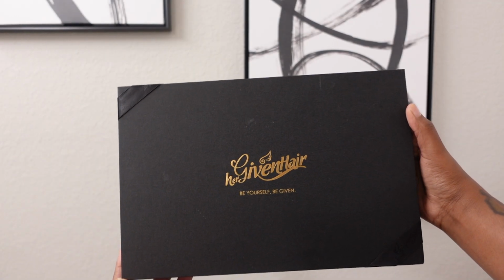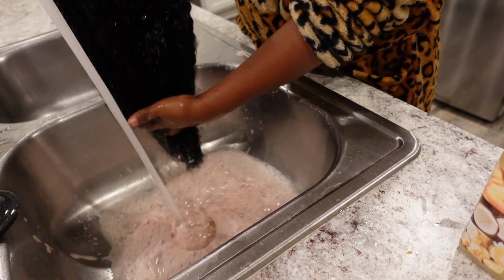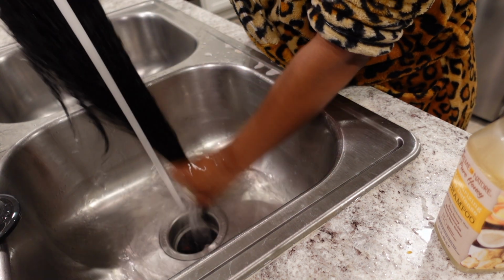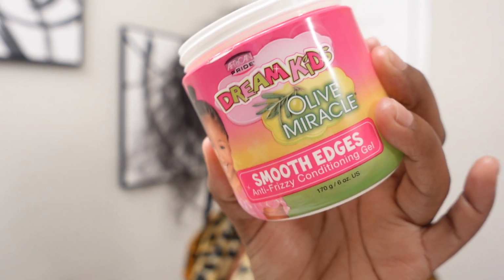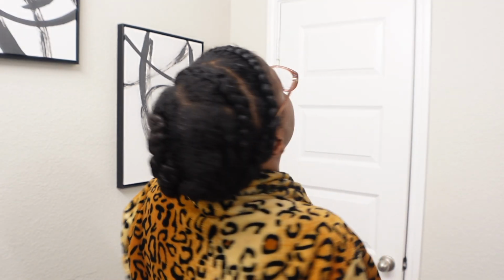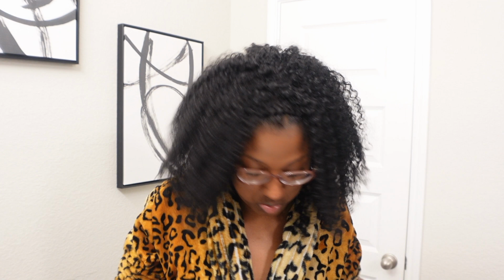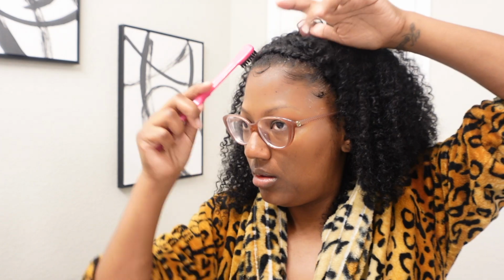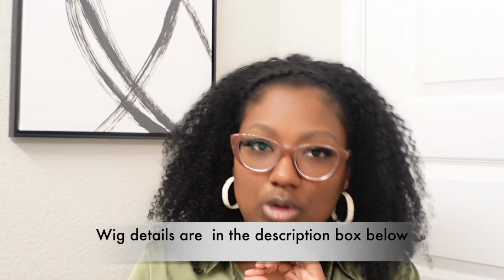I CANT BELIEVE IT'S REALLY A WIG | EASY, REALISTIC + BEGINNER FRIENDLY HALF WIG | FT:HER GIVEN HAIR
Hey My Shady Babes 🕶️🕶️🕶️!

If you are a RETURNING SUBSCRIBER. Hey Girl Hey! Welcome Back Hun! 💋
If you are NEW to my CHANNEL. Hey Girl Hey! Come Join the Shady Babe Family! We would love to have you. 💋

In Today's Vlog: I WOULD LIKE TO SAY THANK YOU TO ​⁠ @HerGivenhair    HAIR FOR SPONSORING TODAY'S VIDEO.

This was my very first half wig. This wig was very easy to install. It took me a total of 10 mins to install this wig. I received so many compliments on my hair. They actually thought it was my hair..

IF YOU ARE INTERESTED IN PURCHASING THIS WIG .THE LINK WILL BE BELOW:

Hair Texture: Curly (3B-3C)
Hair Length: 16 inches

Hair Type:
High Porosity
3c around perimeter
4a in the center

OMG WE HIT 2K!THANK YOU! THANK YOU! THANK YOU!!!

Let's run these watch time hours up. Check out my 2023 Vlogs.

LET'S STAY CONNECT:

MY FAVORITE MOTIVATIONAL QUOTE:

"If you aim at NOTHING, You will hit it EVERY TIME"
-Zig Ziglar
MELODY SUSIE HAIR DRYER
CODE:LC4JPVPL